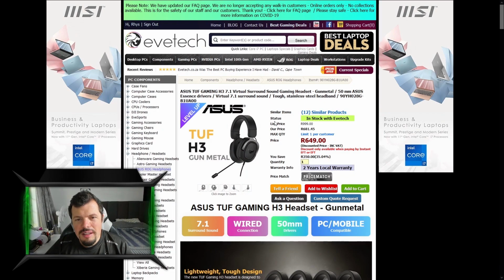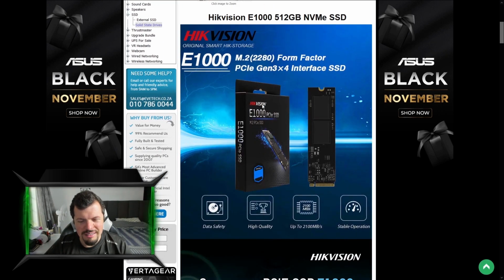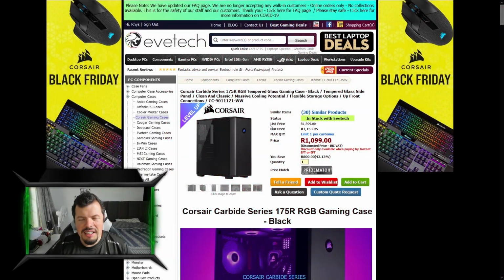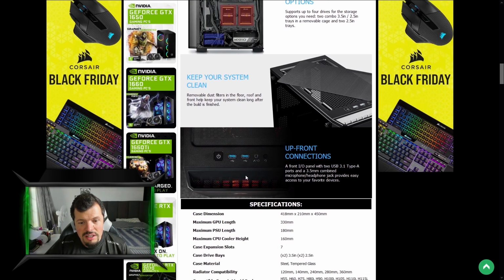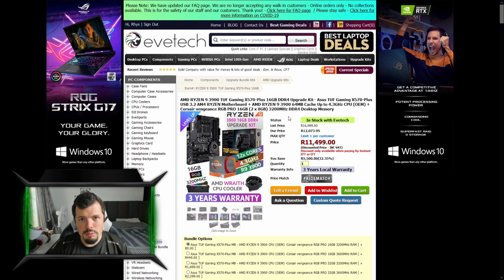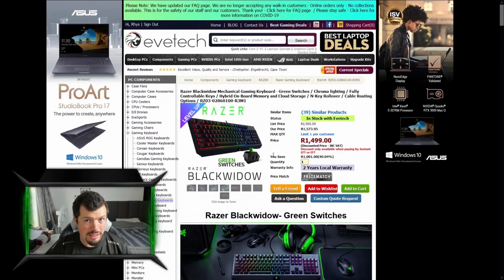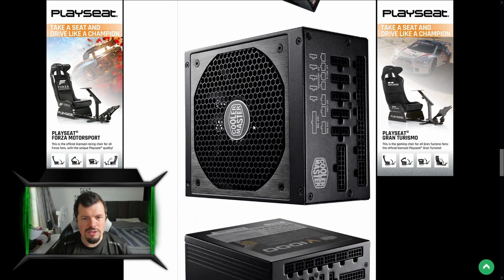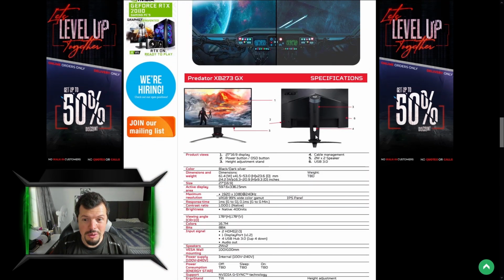LevelUp extension best specials available right now!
Back by popular demand, our LevelUp sale is being extended to December the 14th and with this, we have yet another specials video by your boy Turbo Tortoise Tech, as he takes us through some serious deals that need some serious attention!

Find your favourite deal below in the timestamps!

00:00 Intro
00:34 ASUS TUF GAMING H3
01:01 Thrustmaster T80 Ferrari 488 GTB
01:20 KLEVV CRAS C710 512GB
02:11 Hikvision E100 1TB 2.5 inch SSD
02:56 Corsair Carbide 175R RGB TG
04:15 AMD RYZEN 9 3900 Upgrade kit
05:05 SteelSeries Sensei Ten Mouse
05:43 Razer Blackwidow Mechanical Keyboard
06:02 Cooler Master V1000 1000W 80Plus
07:17 Acer Monitors
07:25 Acer VGO Series VG270S 27"
07:50 Acer Predator XB3 XB273GX 27"
08:09 Outro